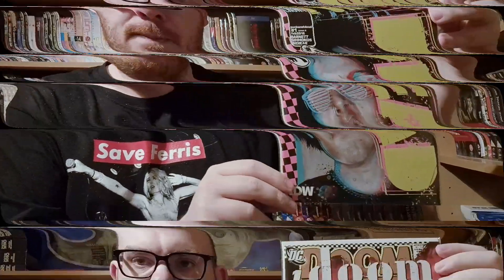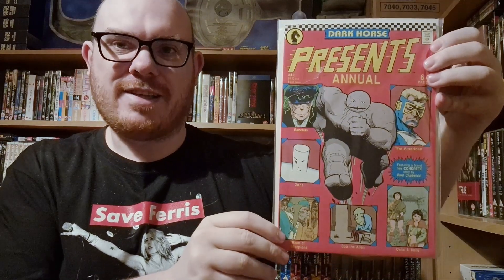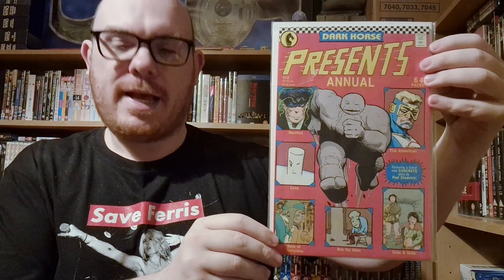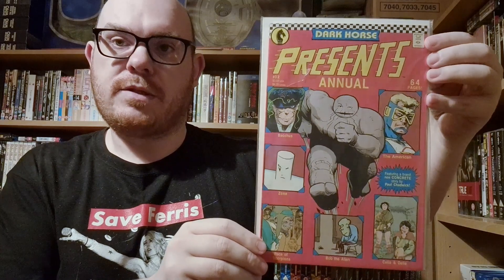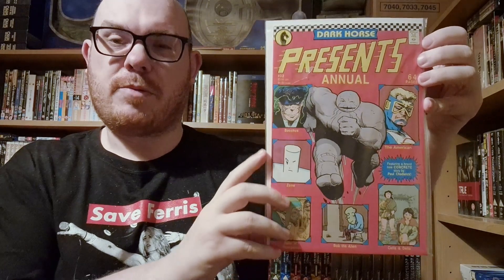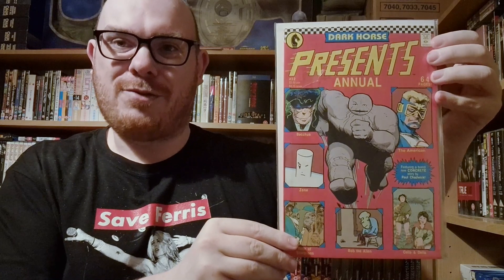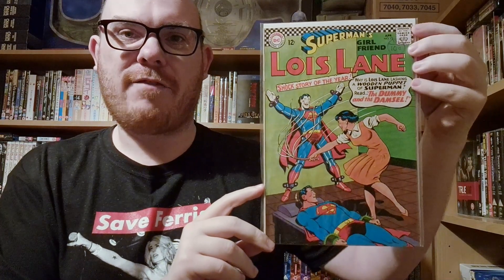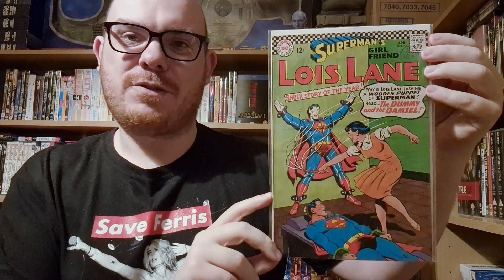Top 5 GoGo Check Covers | Comic Collector Geek Reply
Here's my entry into this week's GoGo Check comic book cover challenge set by @ComicCollectorGeek